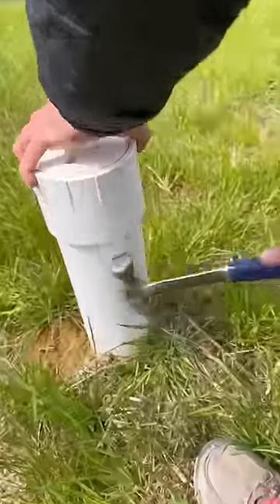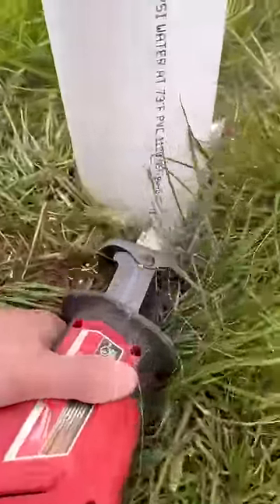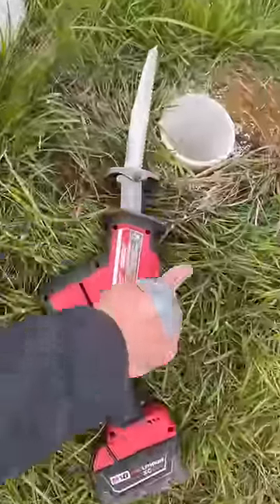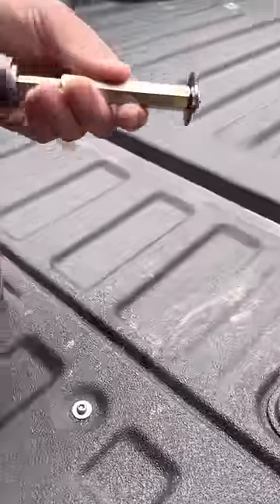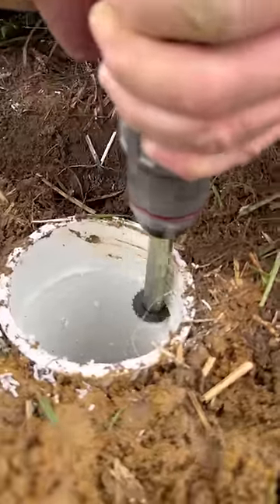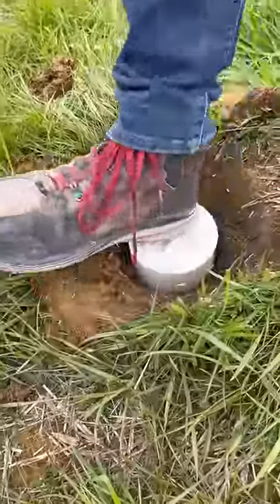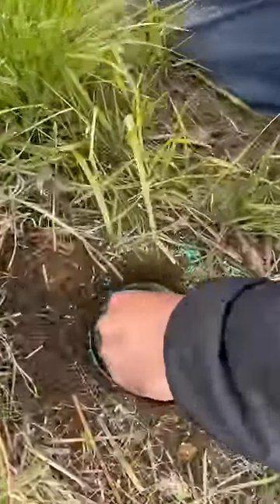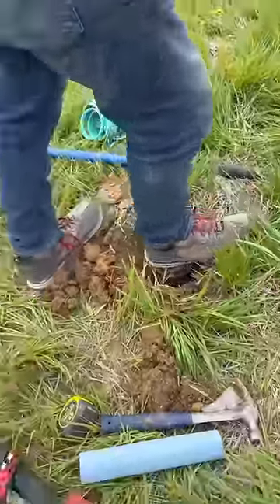How To Cut Off A Sewer Cleanout So That It’s Flush With The Ground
Do you have a sewer clean out pipe sticking up in your yard?

I’m gonna show you how to make it flush with the ground so you can mow right over it.
First, we’re going to cut it off even to the ground using a sawzall.
Now, we actually need this pipe cut lower than the ground, so the cap won’t stick up.
Here’s the secret on how to do this- we use an inside pipe cutter that’s powered by a drill.
It lets you cut the pipe from the inside, so you don’t have to dig around it.
Definitely make sure this cutter is tight in the drill chuck- I’ve had one come out before and fall down the sewer pipe.
Next, we put our cap right back on. I’m still not gonna glue it- this way I can adjust it later if the ground settles.
I unscrew the top of the cap to make sure it’s seated tight against the pipe
Now it will never get hit by the mower, and I won’t have to weed eat around it.
This next clean out is SDR26 pipe.
I use a shovel to pry the cap off- these fittings are held in place with rubber gaskets not glue.
Always cut the opposite direction that the blade is spinning.
I got smart and shoved a wad of paper towel down this clean out so nothing could fall in.
I had to remove a little dirt around the pipe for this cast iron cap to slide in place.